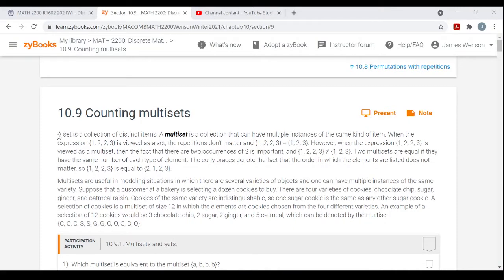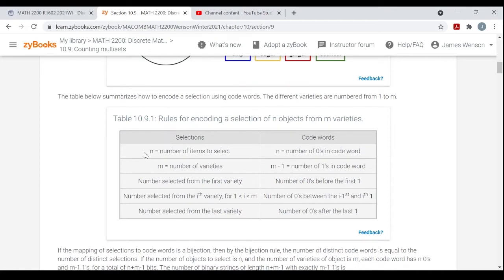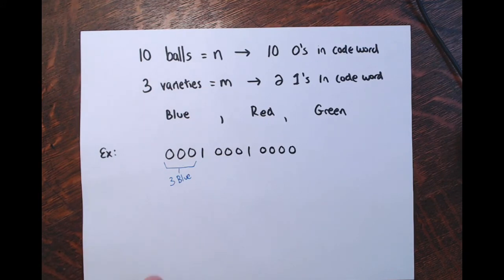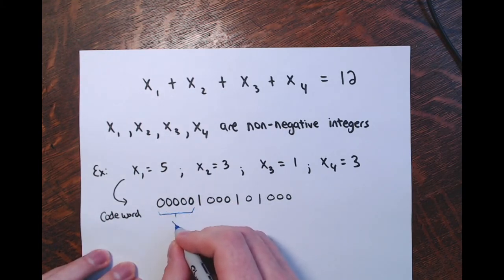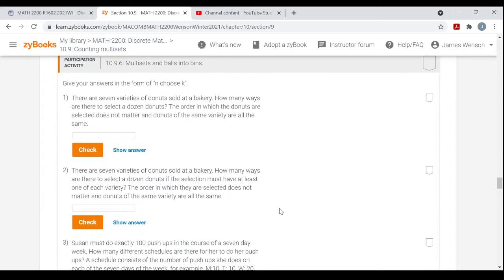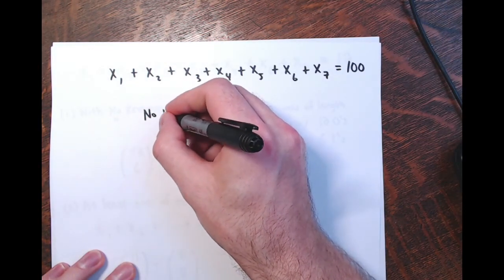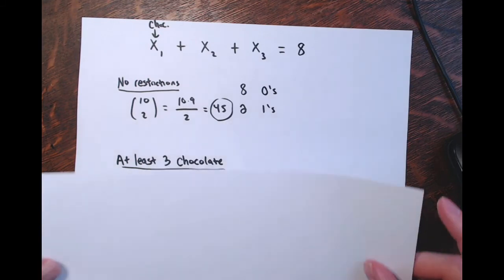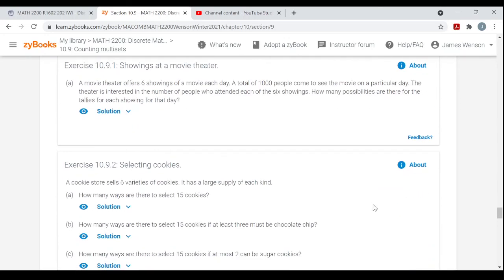Math 2200: Section 10.9 - Counting Multisets